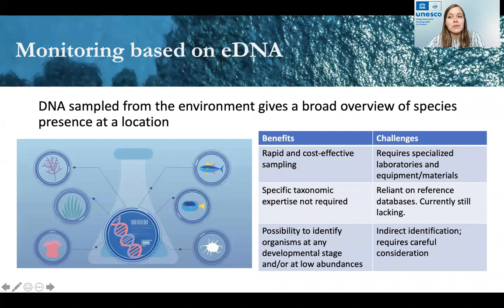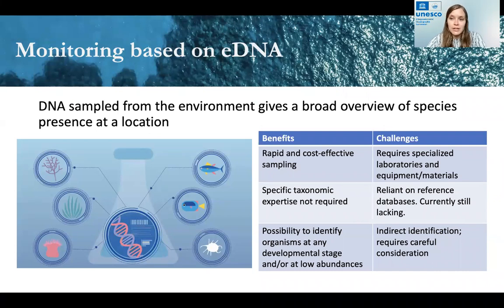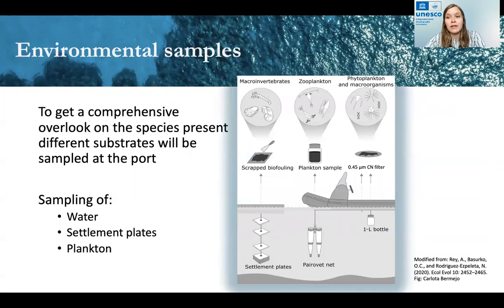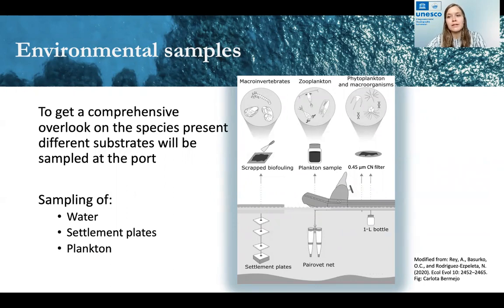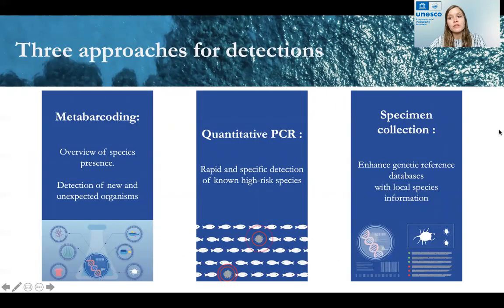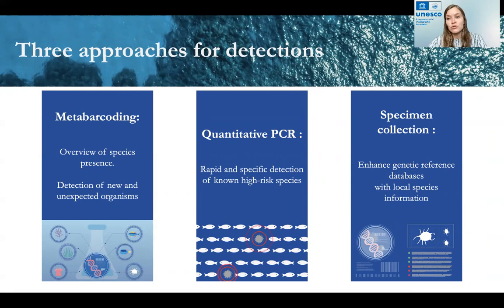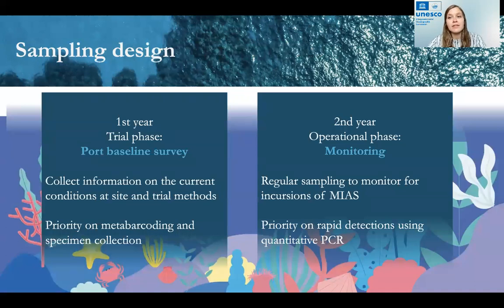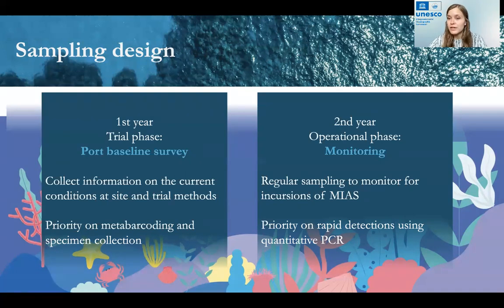PacMAN Monitoring Plan: Sampling Design